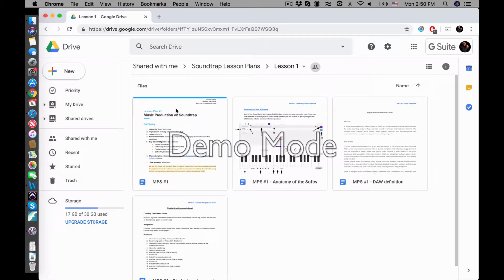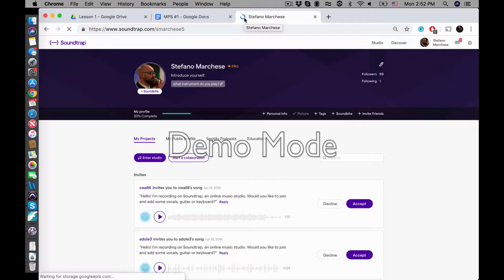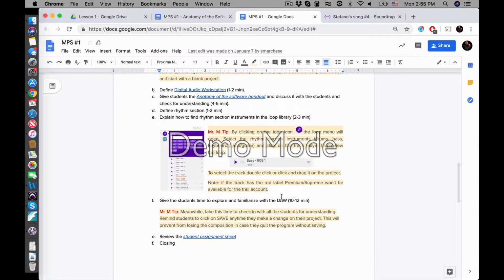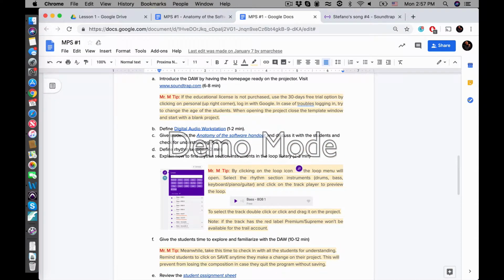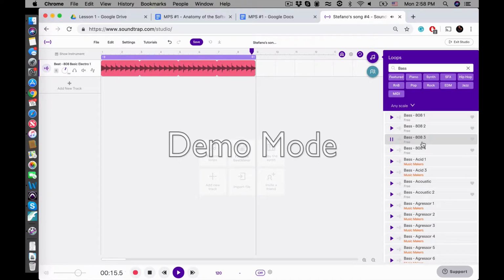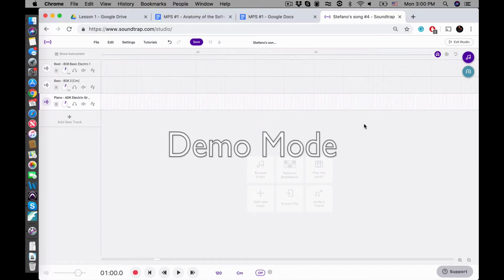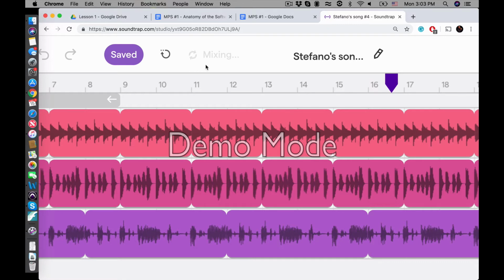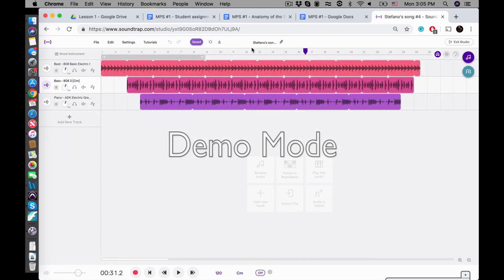Mr. M - Soundtrap Lesson 1 (Teacher tutorial)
In this video tutorial, Mr. M helps navigate lesson 1 of the Soundtrap Curriculum.